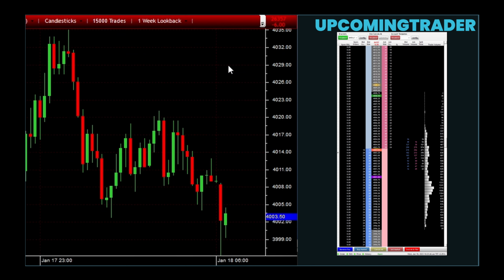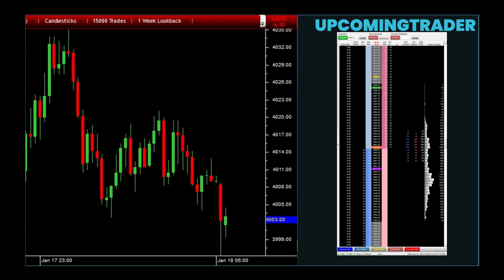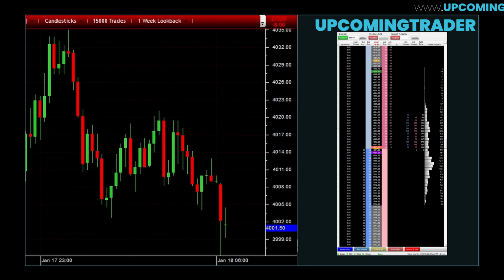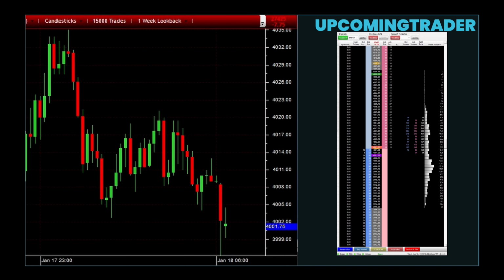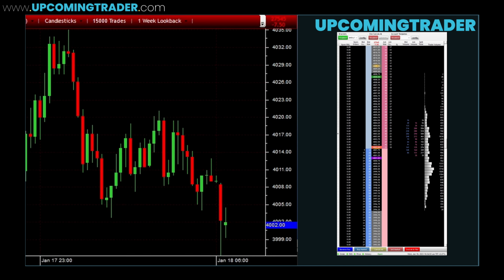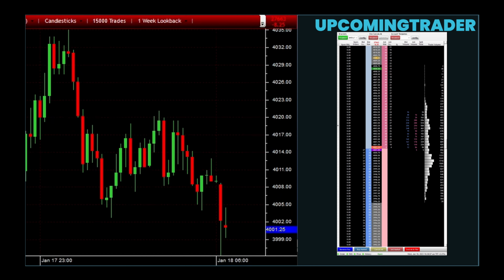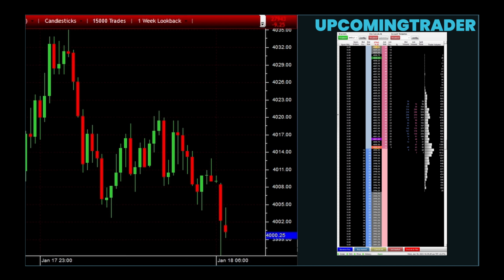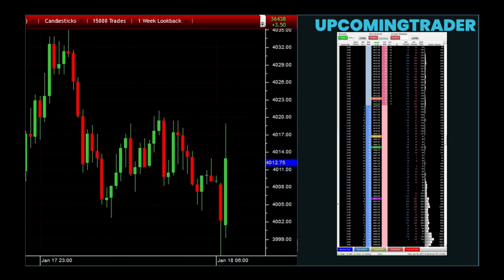A Futures Traders Secret Weapon